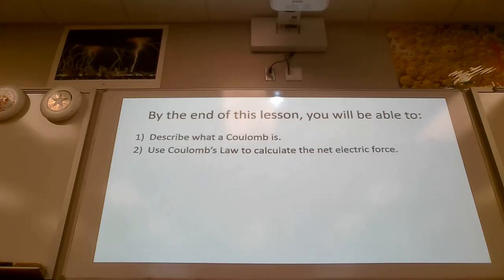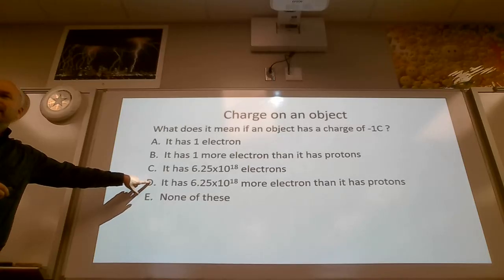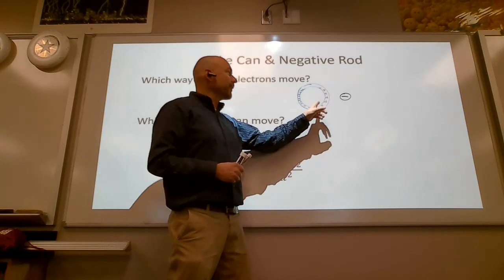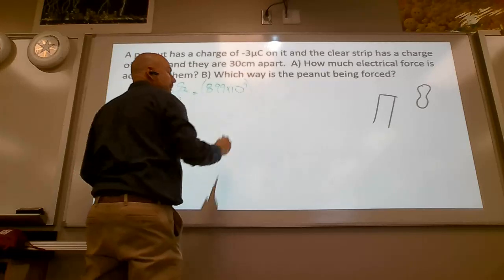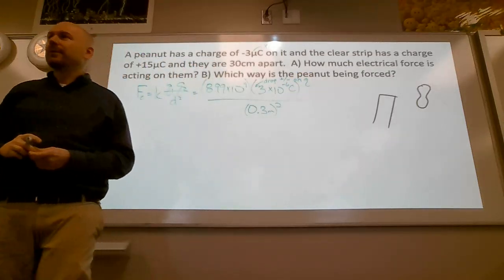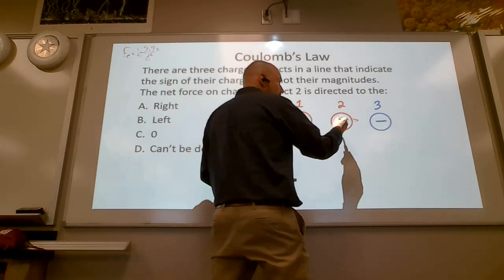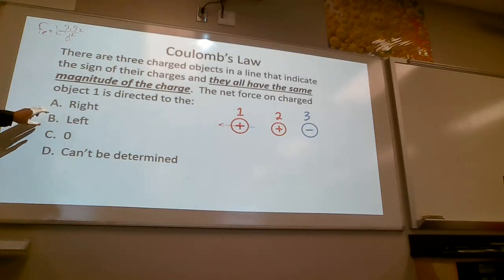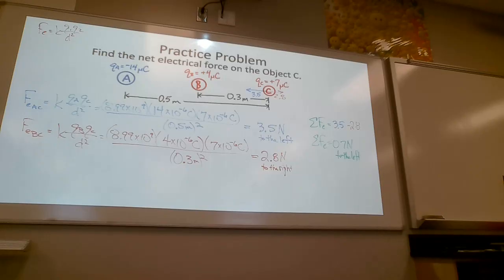Coulomb's Law January 27, 2025